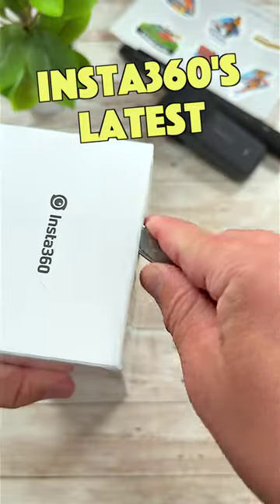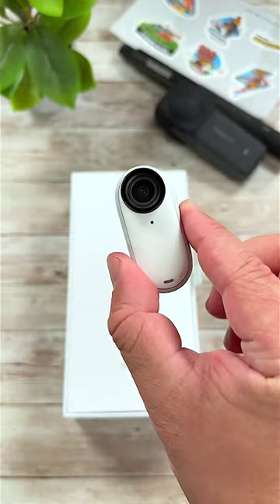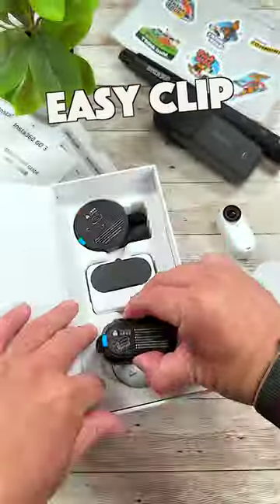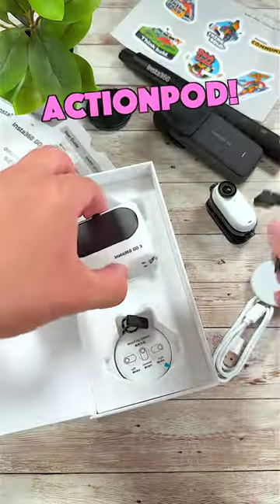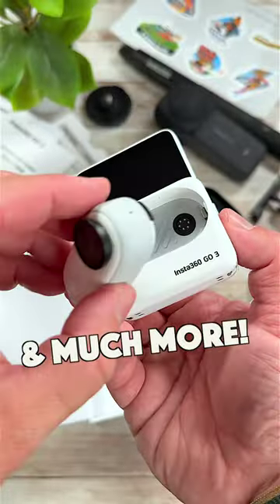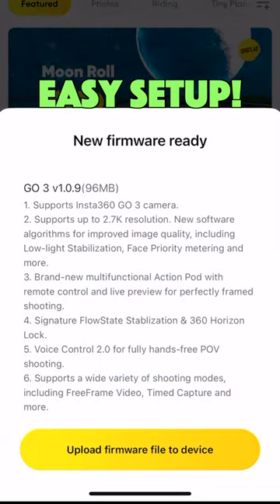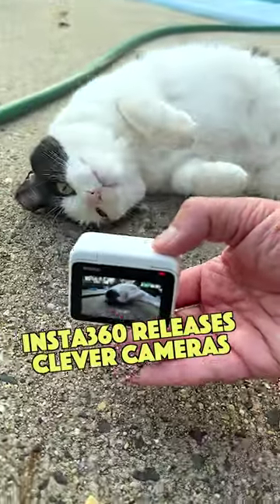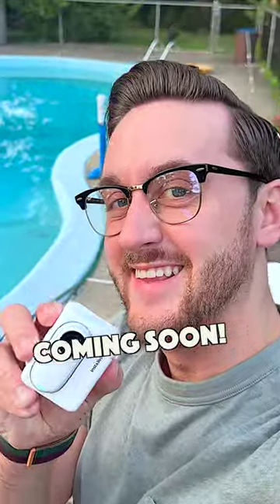🔥 Insta360 GO 3 Unboxing! Tiny Action Cam! 🤩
The new Insta360 GO 3 has arrived! The Insta360 GO 3 is a tiny, versatile little action camera that lets you capture incredibly unique photos and videos. It magnetic attaches to things and even comes with an ActionPod accessory to make it a traditional action cam.

➸ My Work From Home Office Desk Setup Gear
➸ My YouTube Studio Setup Gear

Cameras & Lenses

➸ Insta360 X3 360 Action Cam

Audio/Microphones

➸ Sony ECM-B10 On-Camera Shotgun Mic

Cases & Storage

Assorted Gear

➸ MOZA AirCross S 3-Axis Gimbal Stabilizer
➸ Insta360 Flow AI Powered Smartphone Gimbal

🧐 NEW HERE? Learn more about me! Here's a blurb I wrote about myself! 🧐